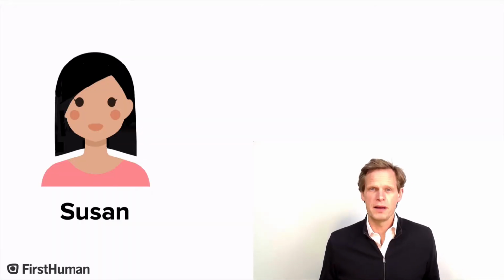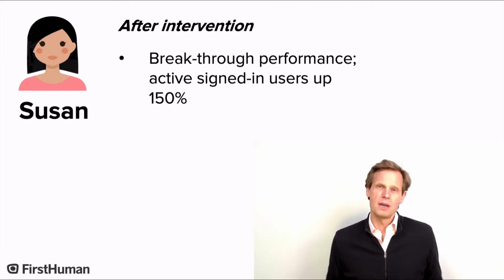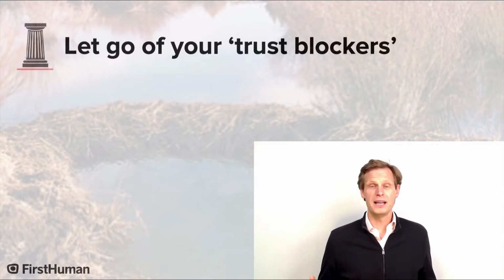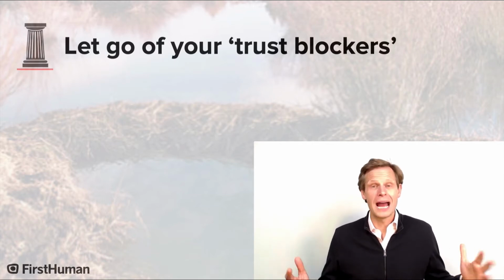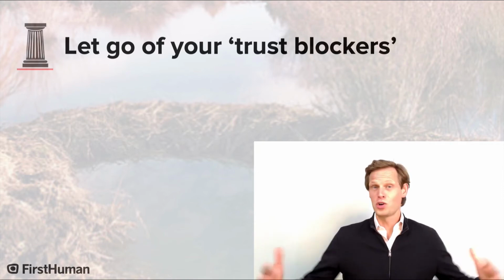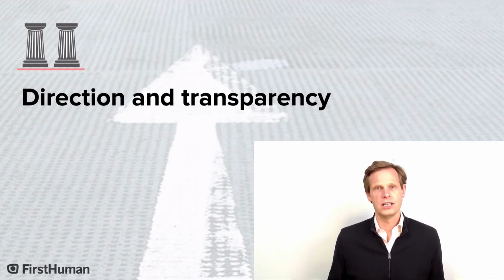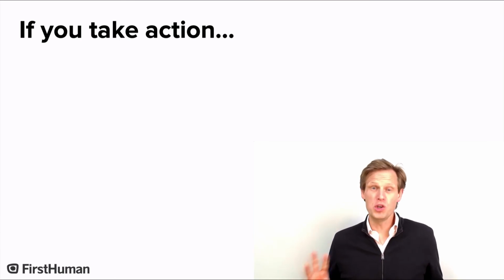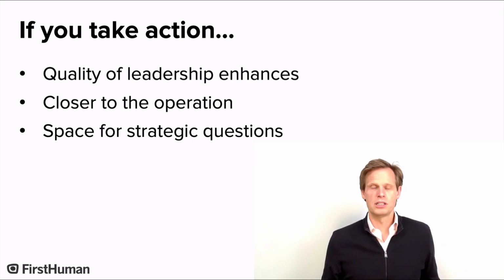How to Use "Trust Scaffold" to Supercharge Your Business Performance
Are you a CEO or Business Unit Head who wants:
* Your organisation to be operating at a much higher level
* To find a way to have your people be proactive
* Your people to fully live up to their potential

In this short video, I will show you:
* How “trust blockers” embedded in your organisation actively prevent your people from trusting one another and taking action where the company would obviously benefit
* The “trust scaffolding” that the most forward-thinking leaders are building to unleash initiative and leadership throughout their companies or divisions
* Where to start as a leader to start building a high-trust organisation for breakthrough results

Plus the story of Sara who turned around the divisional of a major media corporation using exactly these principles.

I’ve successfully helped leaders transform the companies or divisions using these ideas at organisations such as BBC and the Olympics Organising Committee.

If the contents of this video resonates and you would like help in changing the DNA of your organisation to take your company to the next level, let's talk.